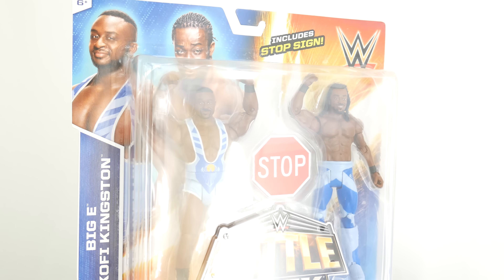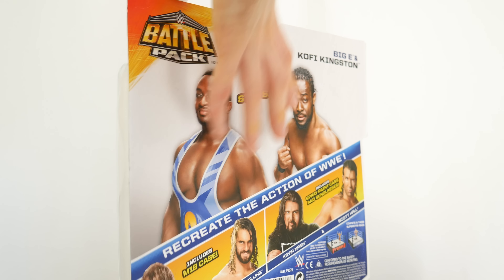New Day Big E & Kofi Kingston WWE Battle Pack Toy Unboxing & Review!!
Kofi Kingston. Big E. WWE tag team champs. They got a Battle Pack now. Good figures, Big E could use better paint but MATTEL & WWE produced a good set!!

Do you have social media?
@tommytoytravels = twitter or instagram

Tommy’s Toy Travels features many different types of videos, but mainly focuses on wrestling toy reviews. He is also known to showcase cosplay interview, convention reports & toy reviews of Star Wars, DC, Marvel, NECA & more!